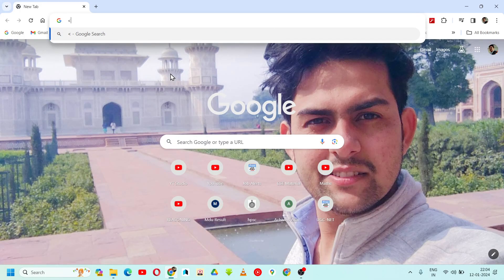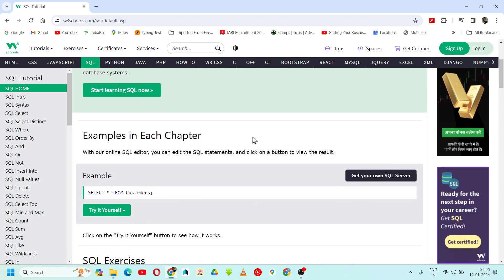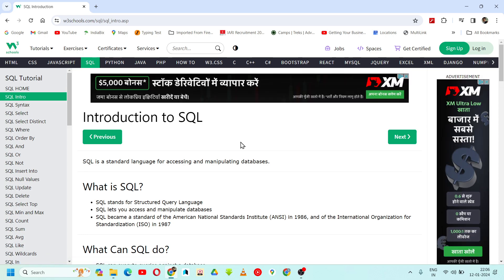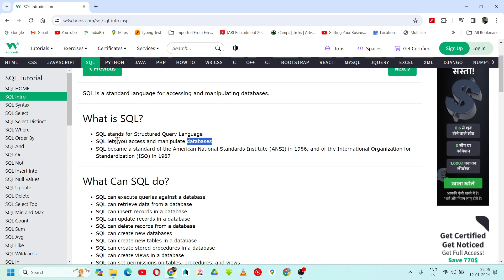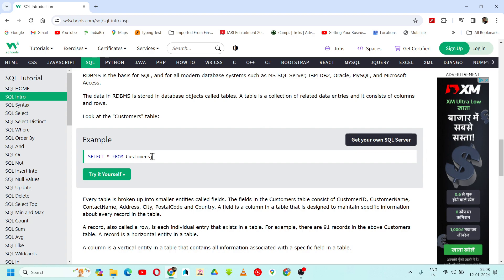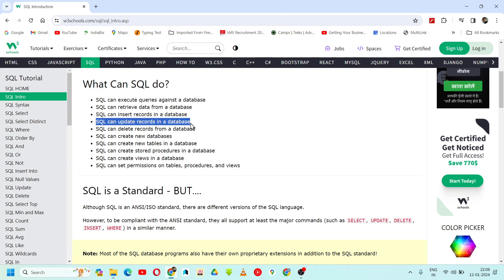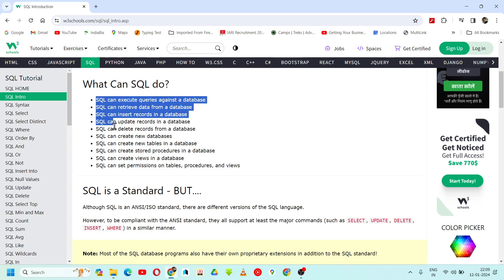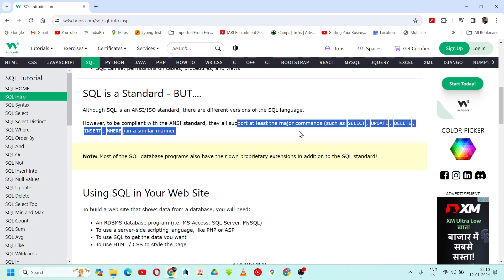W3Schools SQL Tutorial | Class 1. W3Schools Introduction to SQL In English By Sandeep Dalal CSE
W3Schools SQL Tutorial, W3Schools Introduction to SQL in English Language

Introduction to SQL 0:00
About W3Schools 0:40
SQL 1:50
RDBMS 6:38
W3Schools Database Introduction 9:48

W3Schools SQL Tutorial | Class 1. W3Schools Introduction to SQL In English By Sandeep Dalal CSE | W3Schools SQL Tutorial For Beginners

🔴SQL Complete Course in English

👉 from W3Schools SQL Tutorial
👉 SQL Tutorial
👉 SQL
👉 SQL full course
👉 SQL full course in English
👉 SQL full tutorial
👉 SQL full playlist in English
👉 SQL by Sandeep
👉 SQL English
👉 SQL 2024
👉 SQL class 12
👉 SQL for class 12 CBSE board
👉 W3Schools SQL,
👉 W3Schools SQL Tutorial
👉 learn SQL
👉 CSE Wallah
👉 Computer Science Class 12
👉 Class 12 CS
👉 CBSE Class 12 Computer Science
👉 by Sandeep Dalal

🔴 W3Schools is a widely-used online educational platform that focuses on providing tutorials and resources for various web development technologies. With a user-friendly interface and a wealth of content, W3Schools caters to individuals ranging from beginners to intermediate-level developers, helping them acquire and enhance their skills in a diverse range of web-related disciplines.

🔴 The platform covers a comprehensive array of topics crucial to web development, including HTML, CSS, JavaScript, PHP, SQL, Python, Bootstrap, and more. Its extensive tutorials present information in a structured and easy-to-follow format, making it accessible for users with varying levels of expertise. The tutorials often include practical examples, allowing learners to grasp concepts more effectively and apply their knowledge in real-world scenarios.

🔴 One distinctive feature of W3Schools is its interactive coding environment embedded within the tutorials. The "Try It Yourself" editor enables users to experiment with code directly on the website. This hands-on approach fosters active learning and provides users with immediate feedback on their coding exercises.

🔴 W3Schools serves as a valuable reference guide for web developers. Its comprehensive documentation includes syntax, attributes, and properties for different programming languages and technologies. Users can quickly look up information, making it a handy resource for both learning and on-the-job problem-solving.

🔴 The "Try It Yourself" editor is not only limited to tutorials; it also exists as a standalone feature on the platform. Users can use this editor to test and modify code snippets in real-time, offering an interactive learning experience. This functionality is particularly useful for reinforcing concepts learned in tutorials and gaining confidence in applying coding skills.

🔴 In addition to its educational content, W3Schools offers online certifications in various web development technologies. While these certifications may not hold the same industry-wide recognition as some other certifications, they can serve as a tangible validation of a learner's skills. The certification programs cover key technologies and frameworks, allowing individuals to showcase their proficiency to potential employers or clients.

🔴 The platform's responsive design ensures that users can access content seamlessly across different devices, including desktops, tablets, and smartphones. This adaptability enhances the learning experience, allowing users to study and practice coding on the go.

🔴 While W3Schools is a valuable resource, it's essential for learners to supplement their education with diverse learning materials and engage in practical, real-world projects. Staying abreast of industry standards and best practices is crucial in the dynamic field of web development. W3Schools, with its user-friendly approach, interactive features, and comprehensive content, continues to be a go-to resource for those looking to acquire and refine their web development skills.